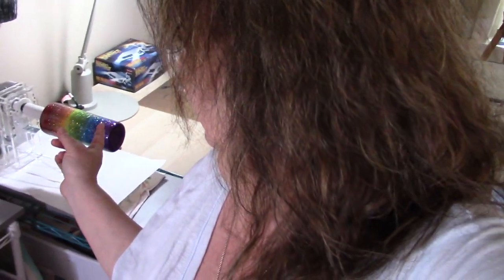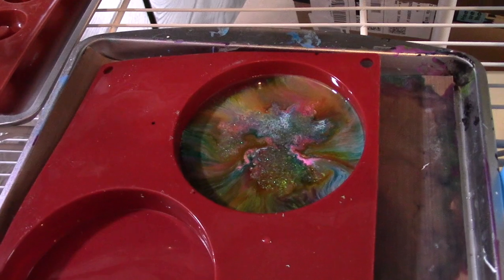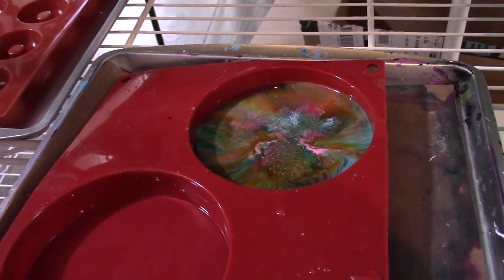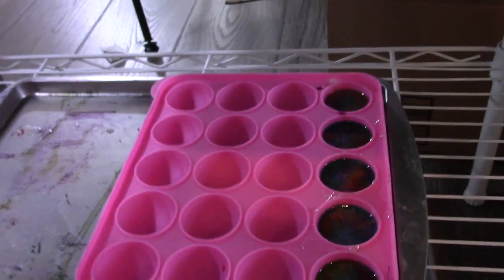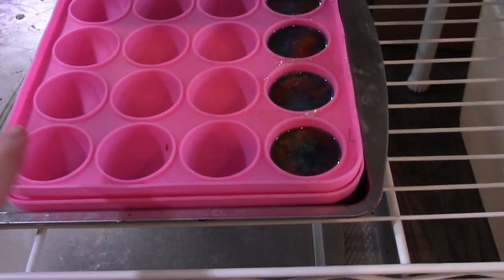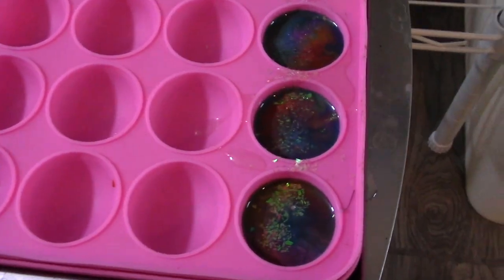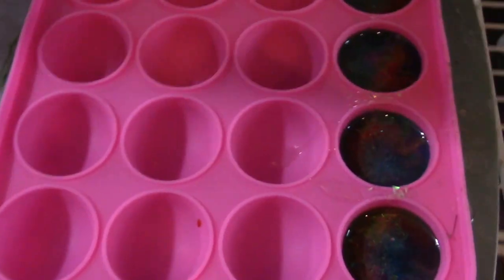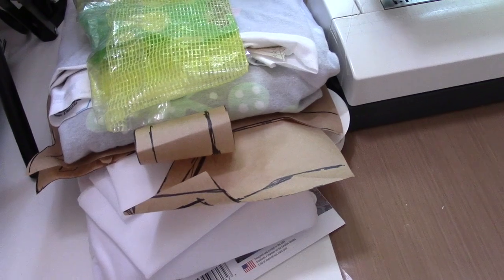mycreativeyear My Muse May 2019